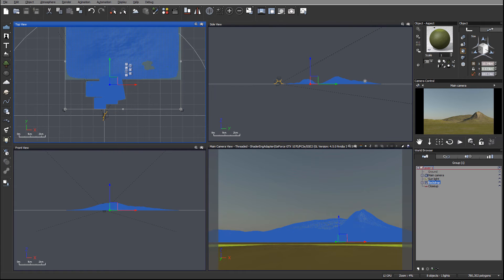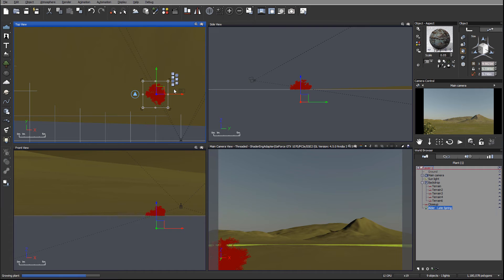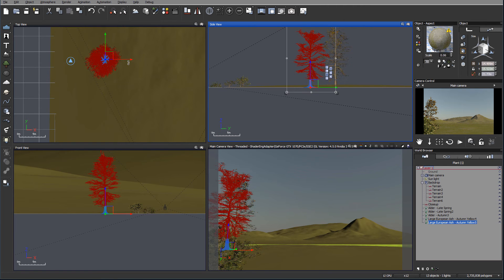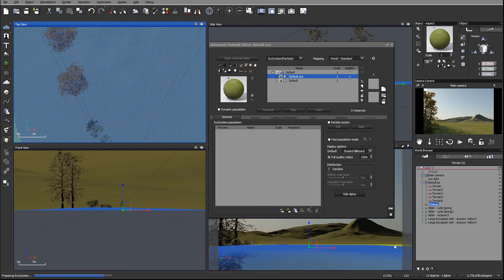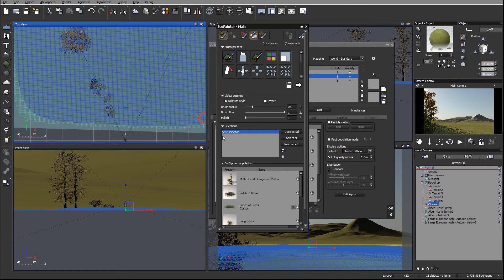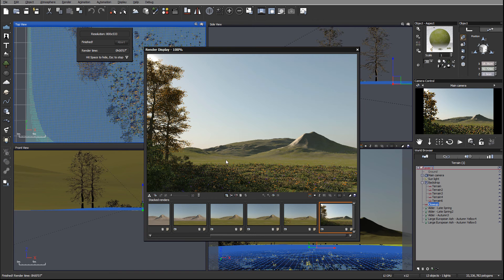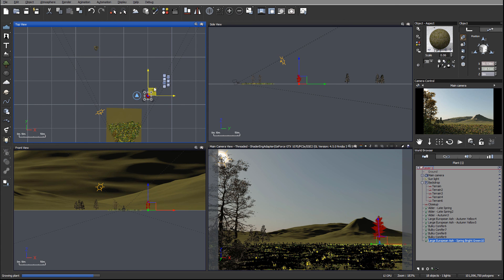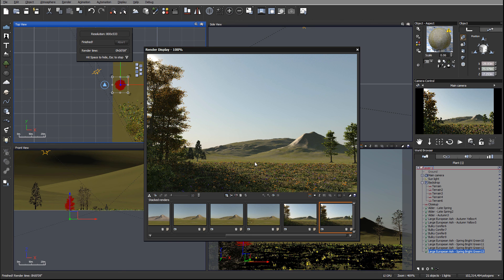Misty terrain placing plants part 3. Vue tutorial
Vue landscape tutorial. Sometimes you want just sit down, relax and enjoy 3d digital painting. This is seven part tutorial, be sure to check other parts, when they released.
3D artist, Matte painter, Digital photographer or just creative soul, i created this channel for you, to share my knowledge and try to spark creativity.